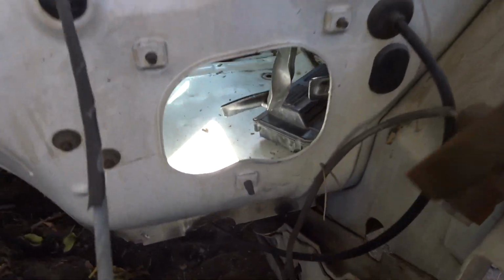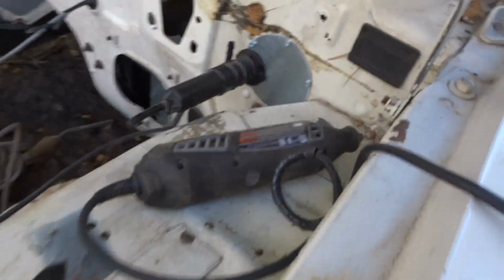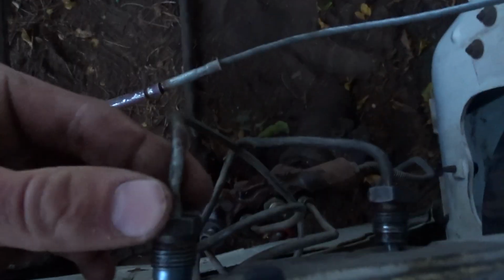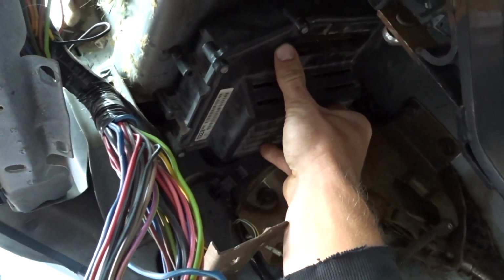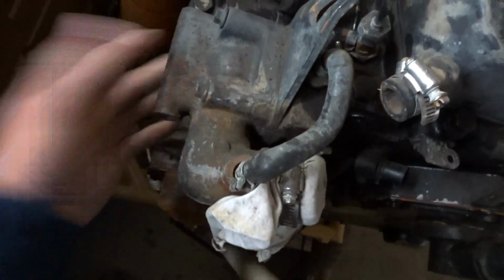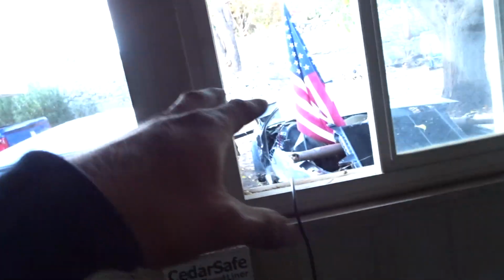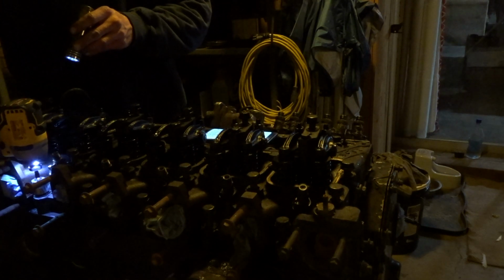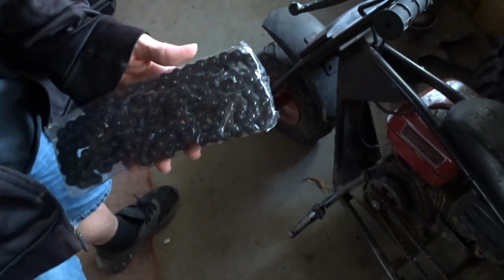Start of the 12v Cummins Teardown!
In the 3rd instalment of the Cummins station wagon I got the '95 Ram clutch master to work as well as the brake master and booster from a Jeep XJ. Also got the Ram ECU in and mounted. Pulled the Cummins apart down to the short block! Hope you enjoyed the video!